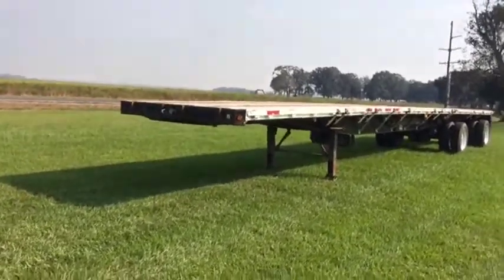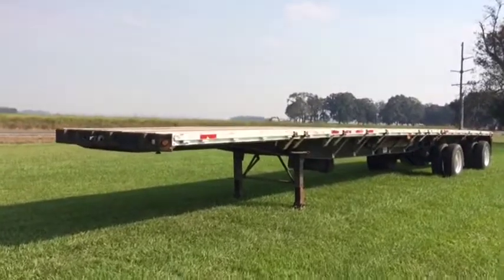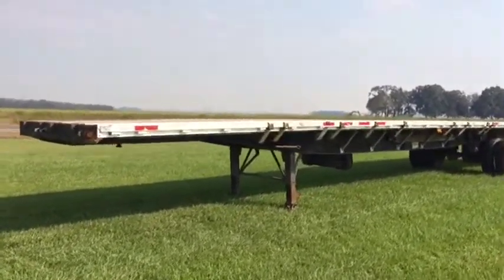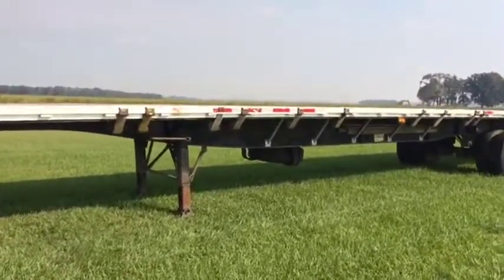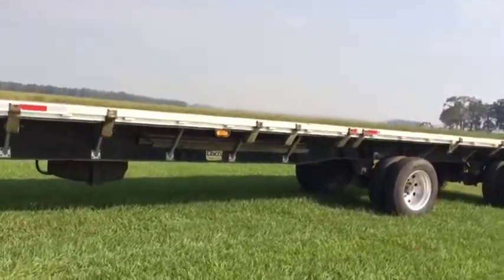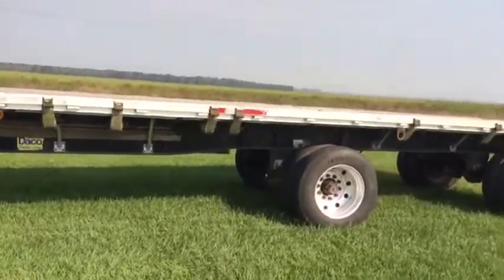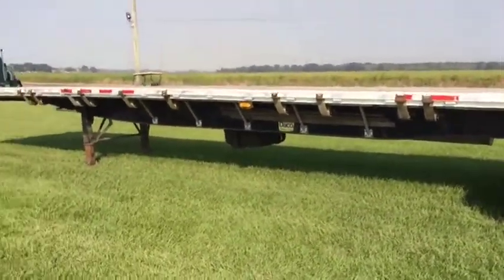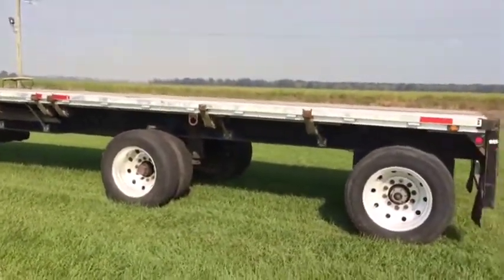2000 DACO 48’ For Sale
Title: 2000 DACO 48’ For Sale

Description: 48’Category: Flatbed Trailers